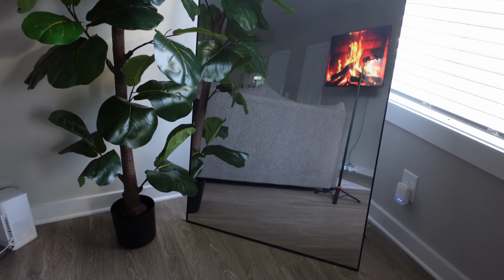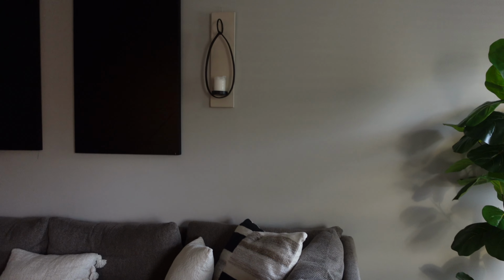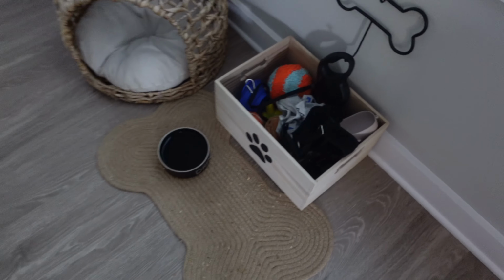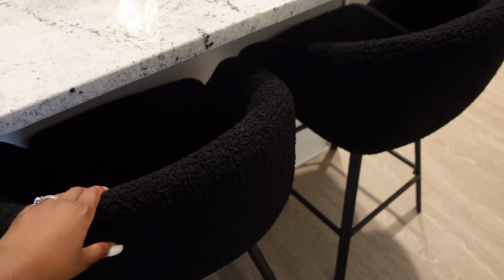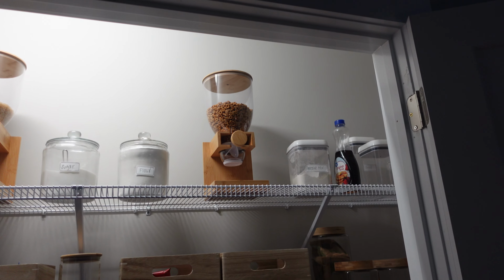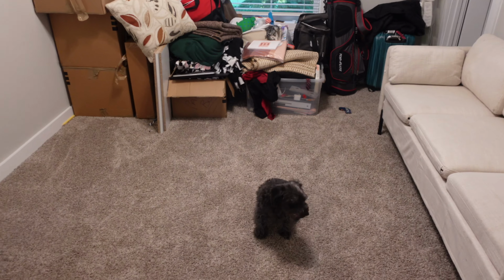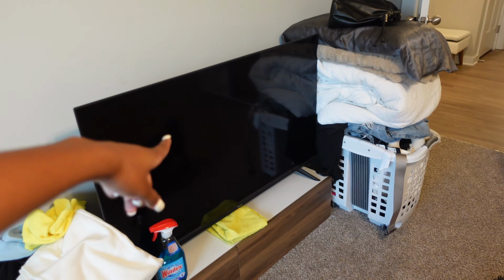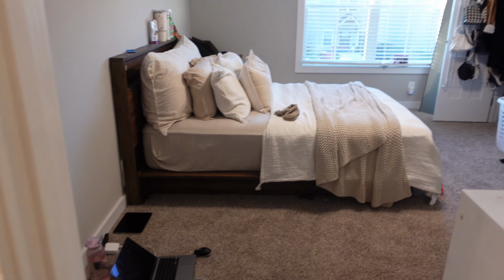home finds | transforming my space on a budget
Let's get this house together!

Sincerely,
your YT bestie

xoxo,
Aniyah ♡